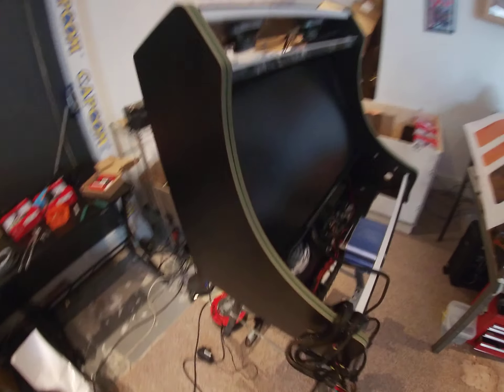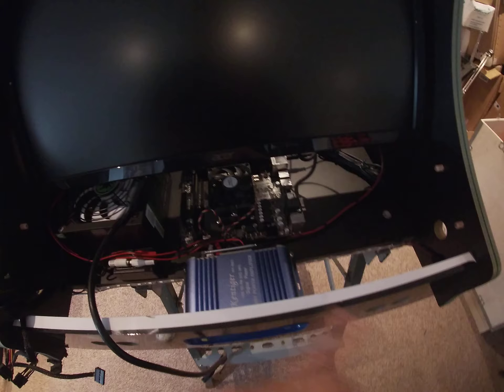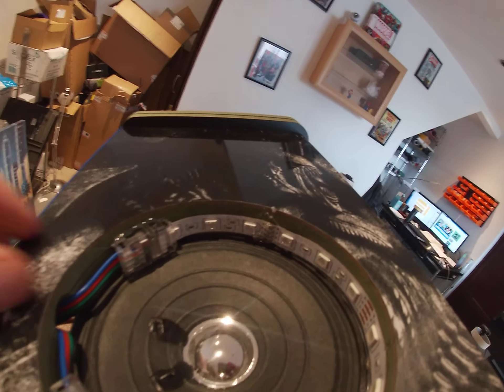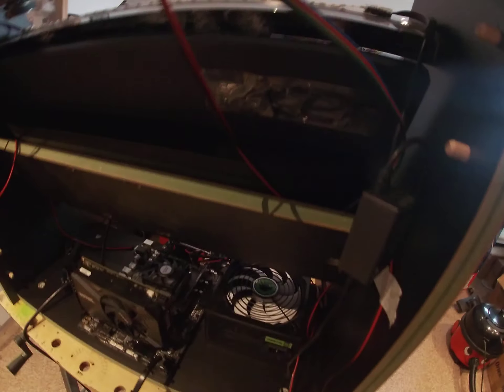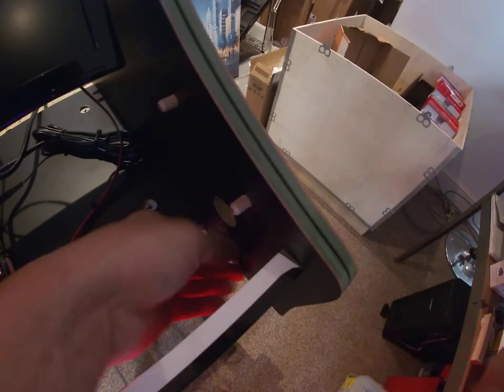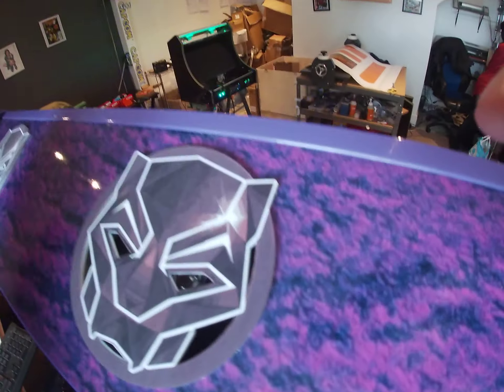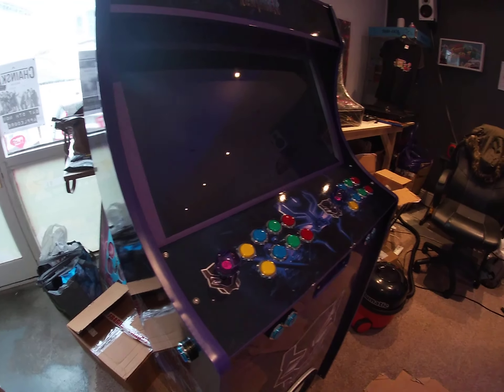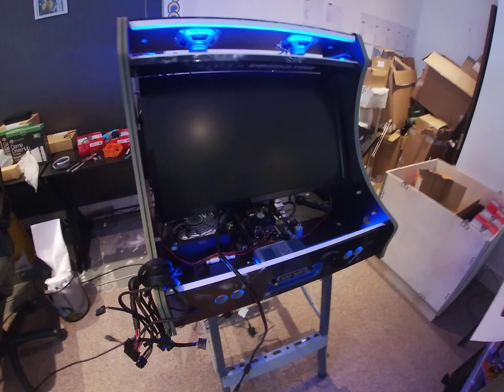Custom LED Wiring Clips - and Build Progress Updates